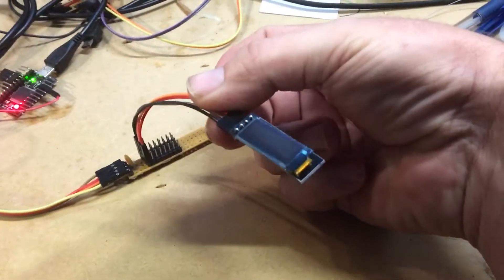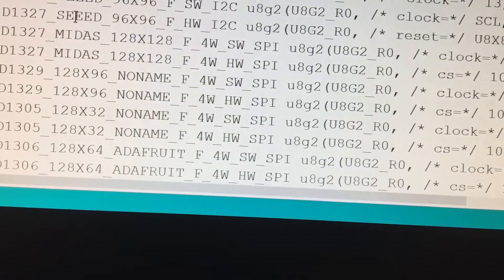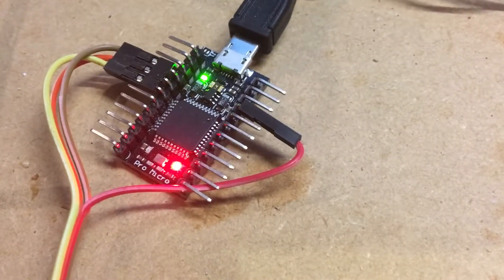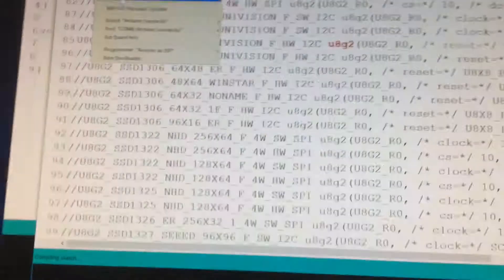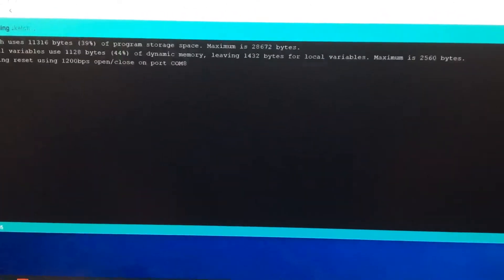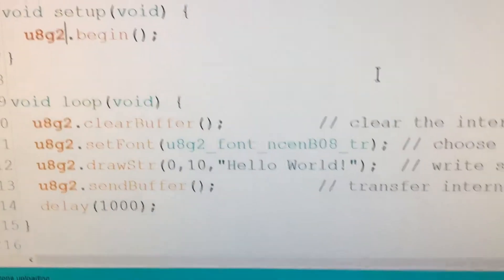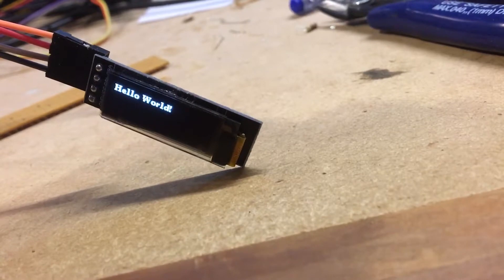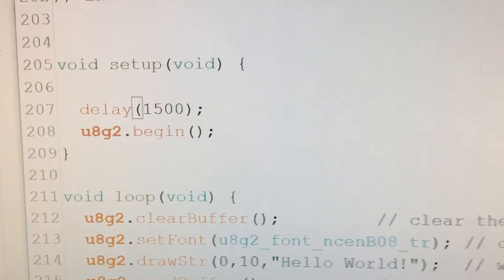Bad Video. How I got my OLED 128x32 I2C display to work with Arduino Pro Micro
This is what I did to get the OLED to display correctly on power up.